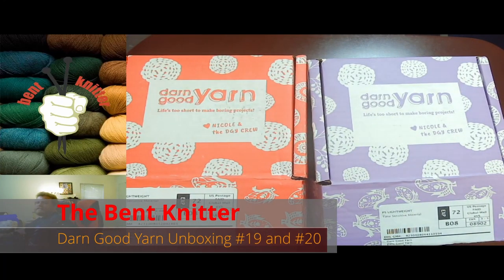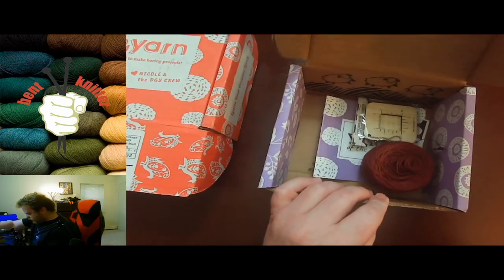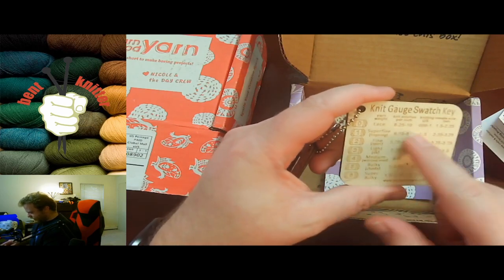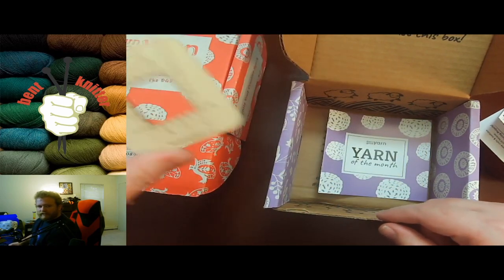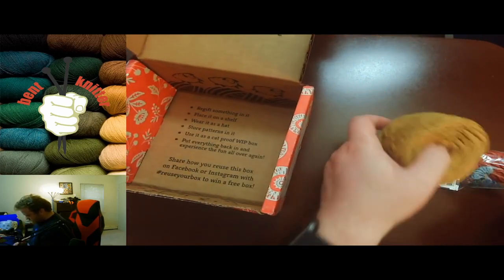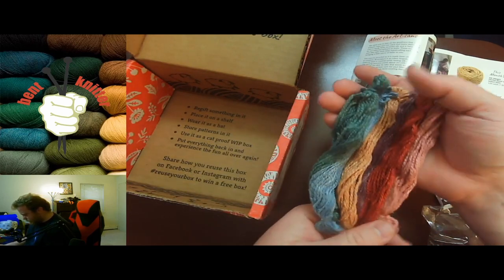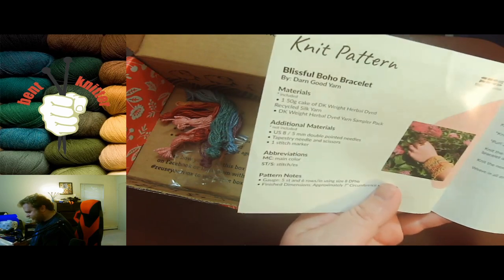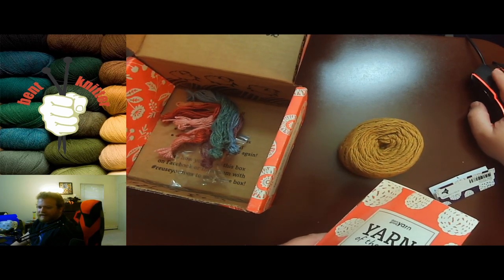Darn good yarn unboxing #19 and #20 (re-upload with sound)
I'm now on Redbubble, come check it out: thebentknitter.redbubble.com
Re-upload of Darn Good Yarn Unboxing of box #19 and #20. This time with sound

This week we are doing another unboxing from Darn Good Yarn. We are going to do two yarn of the month boxes #19 and #20. Darn Good Yarn is caught with yarn of the month boxes.

Darn Good Yarn is doing a great promotion. This is a great time to pick up your favorite kit or try a new kit.